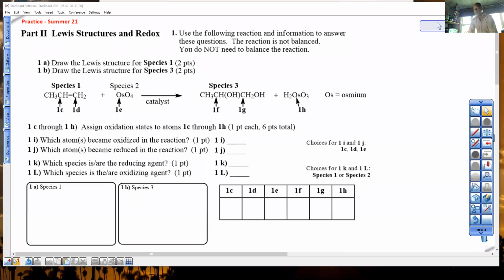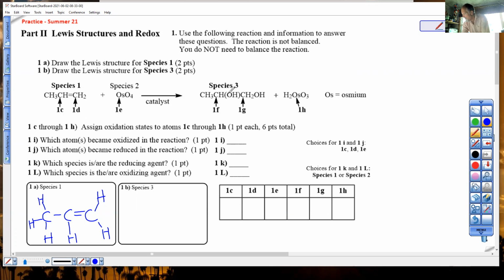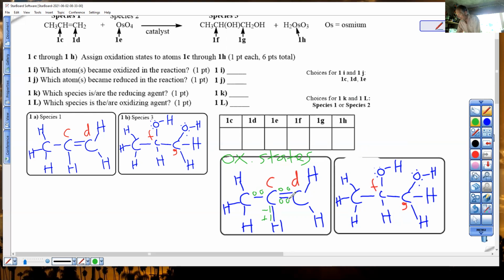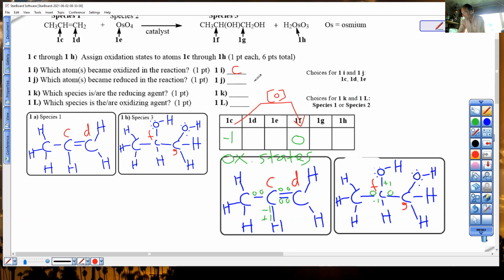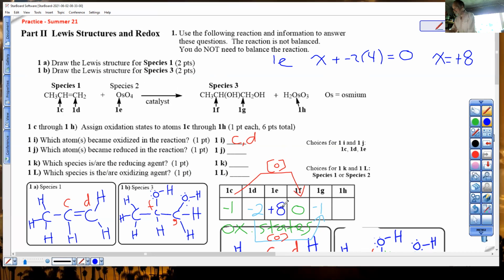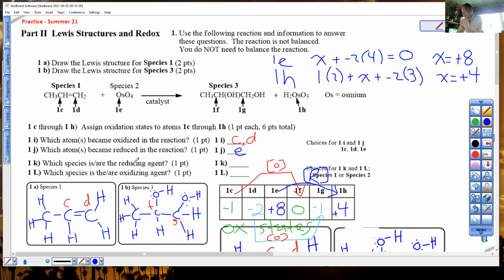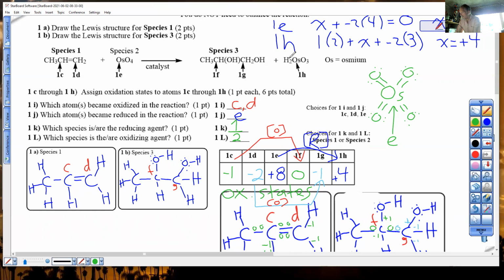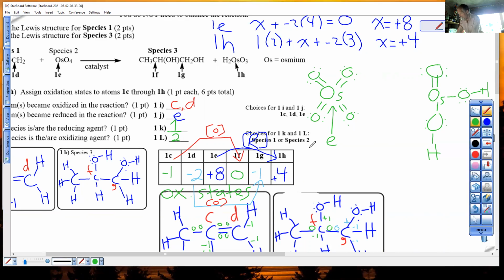SU21 Midterm Practice – Part II Redox